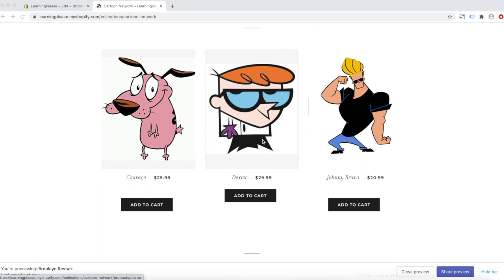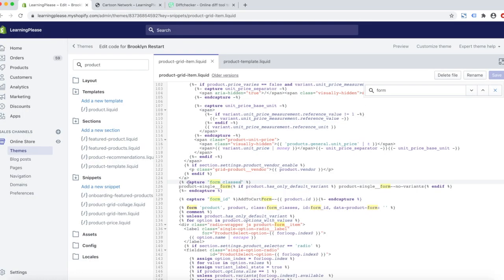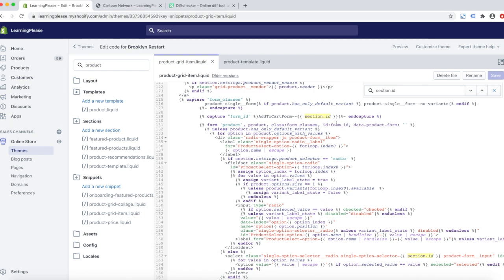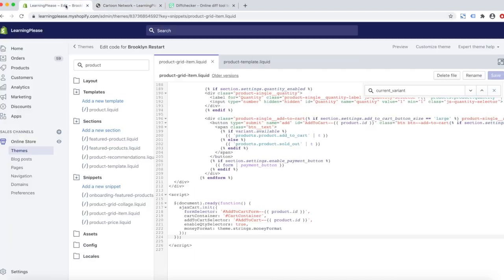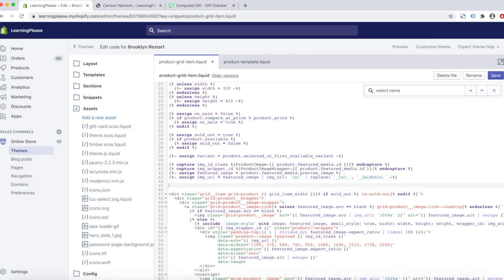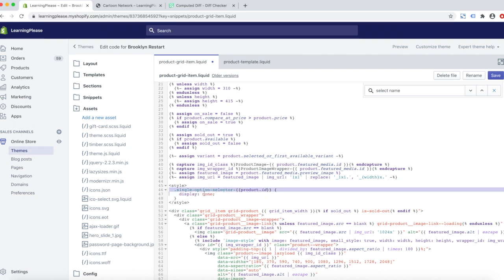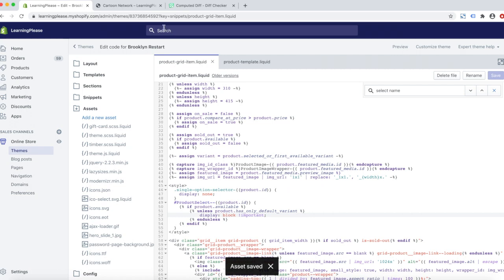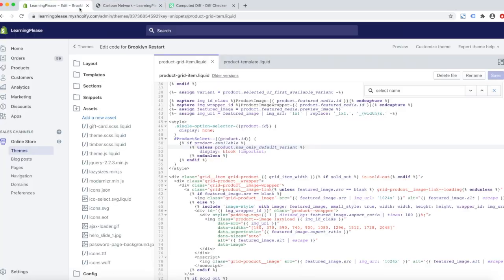Fixing Sold Out and Variants Bugs - Shopify Brooklyn Theme - Part 3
This is the third installment to the Shopify Brooklyn - Add to Cart on Collections Pages series.

Timestamps:

Solving 'Sold Out' issue: 3:24
Solving Variant Selection issue: 8:27

Code:

Style Code for 8:27 (Youtube doesn't allow angled brackets in descriptions)

  .single-option-selector-{{product.id}} {
   display: none;
ProductSelect--{{product.id}} {
    {% if product.available %}
     {% unless product.has_only_default_variant %}
      display: block !important;
     {% endunless %}
    {% endif %}